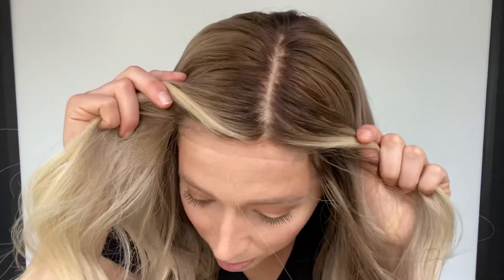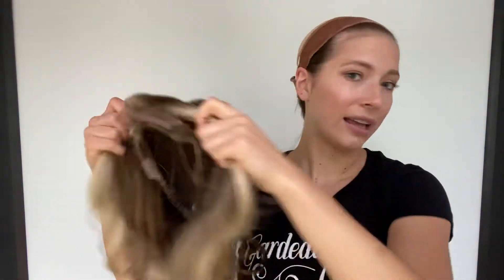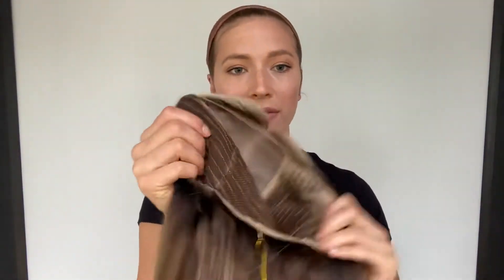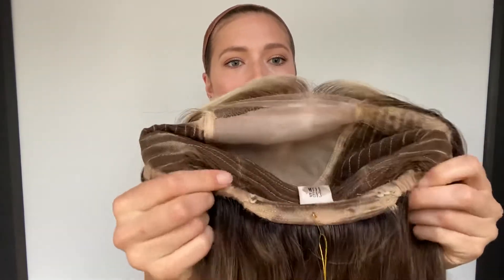#4167 GARDEAUX WIG (MEDIUM CAP)